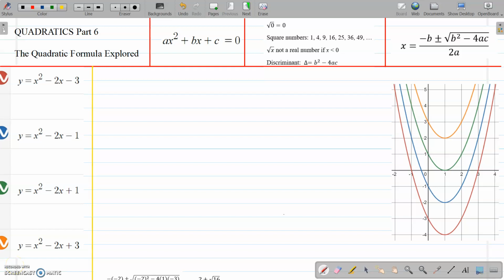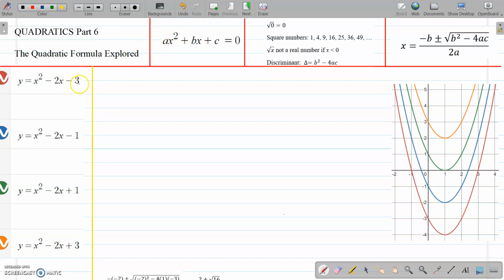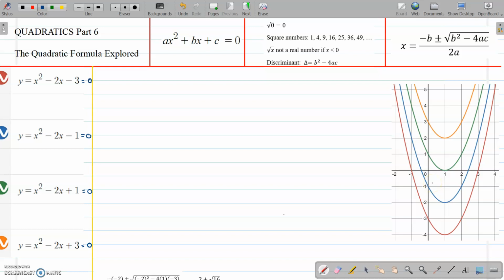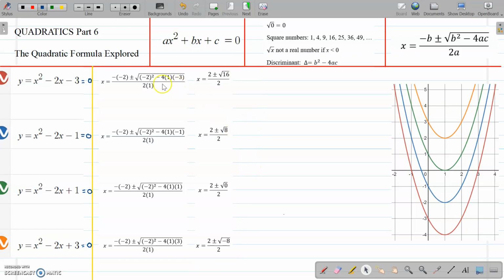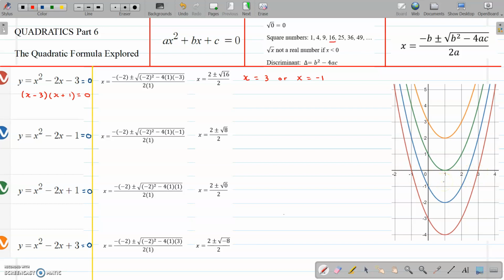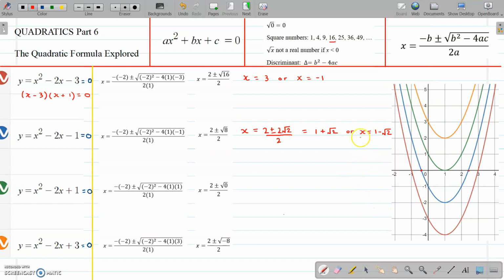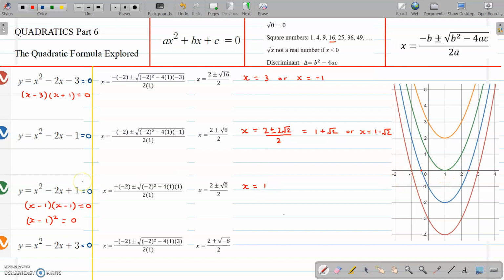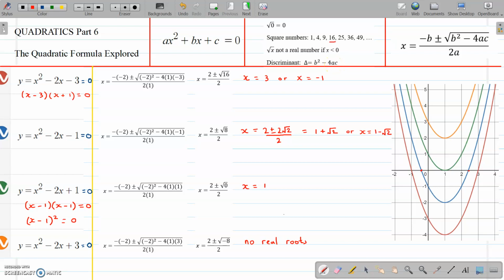Quadratics 6 Formula Explored